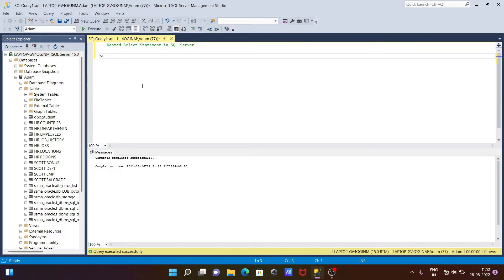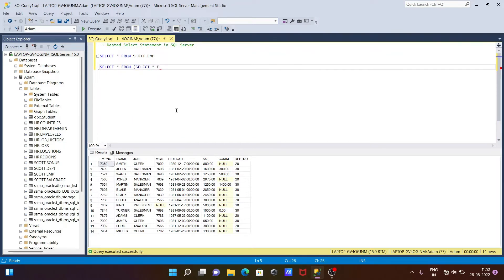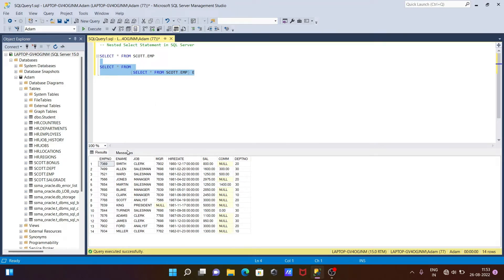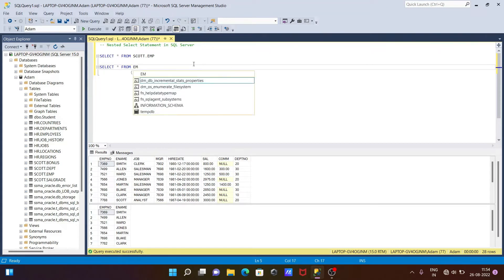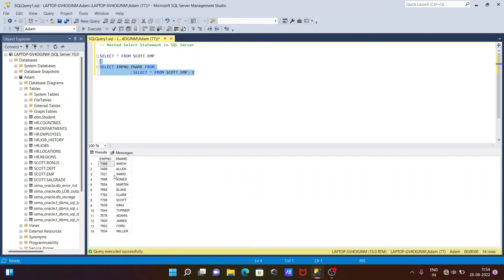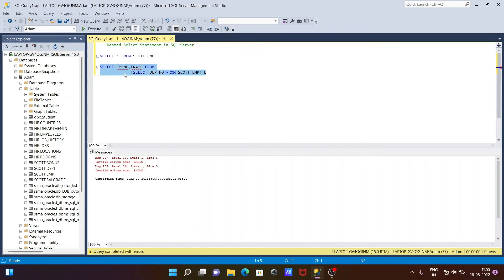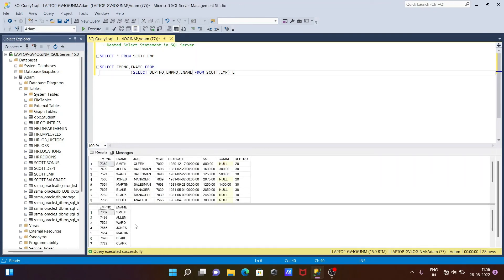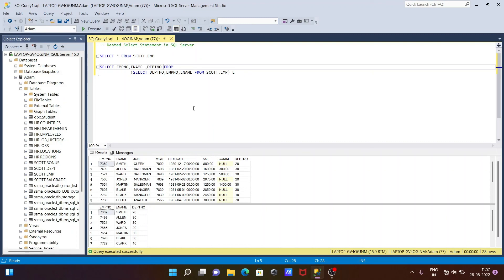Nested Select Statement in SQL Server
nested select query in sql server
sql multiple subqueries in (select statement)
nested select in sql server